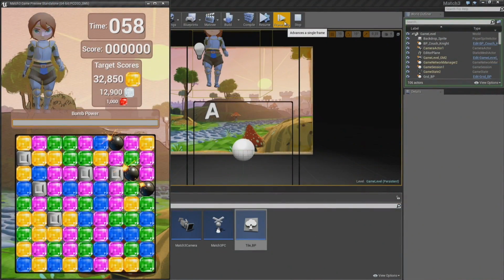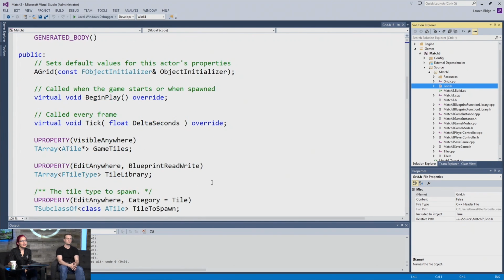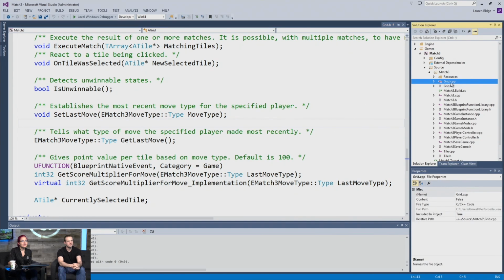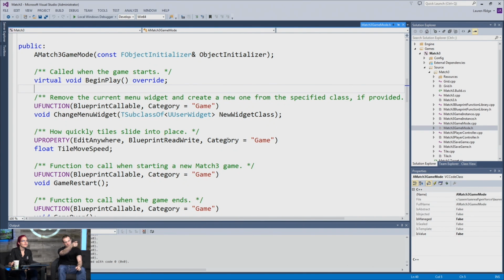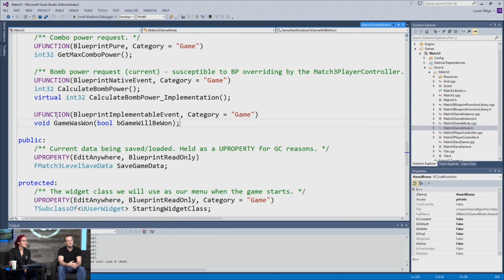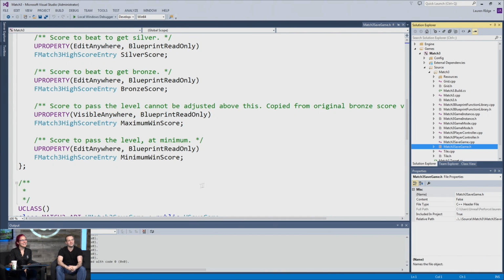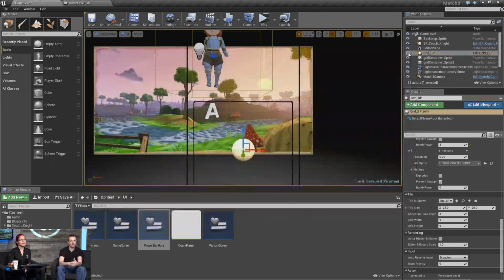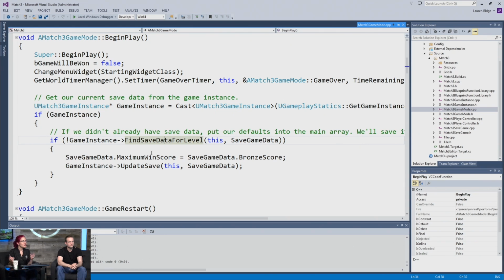Creating a Match 3 Game | 01 | Live Training | Unreal Engine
Lauren Ridge and Richard Hinckley show you how to build a Match 3 game using C++ in combination with Blueprints. In this first part of the series, you'll get an overview of the game - including how to design your project utilizing both C++ and Blueprints - as well as starting to implement some of the base classes.